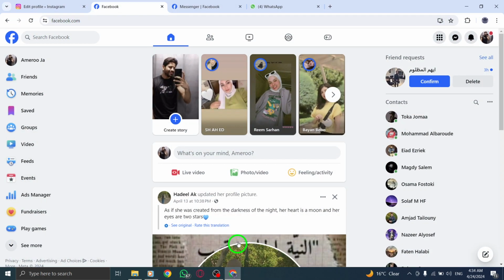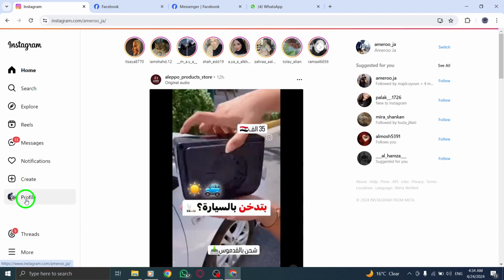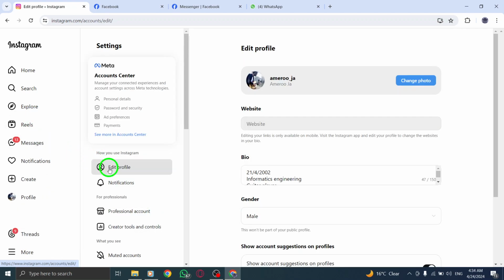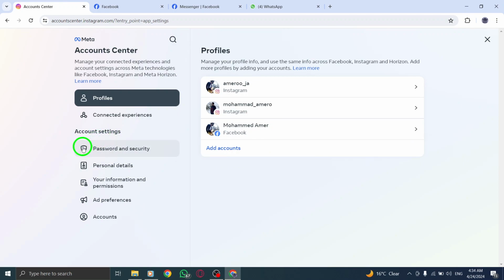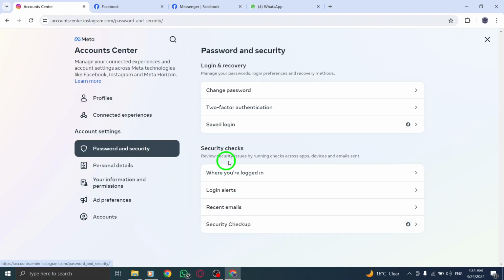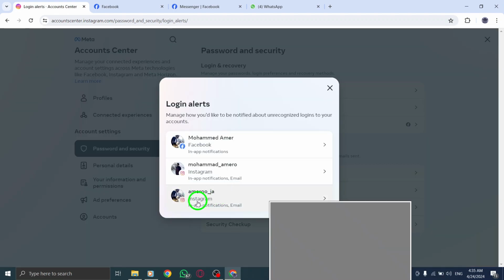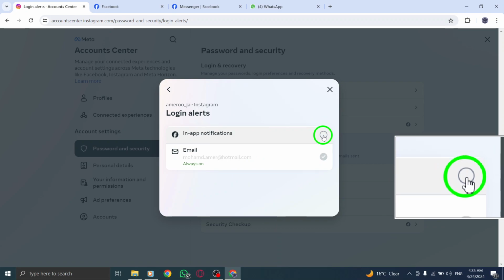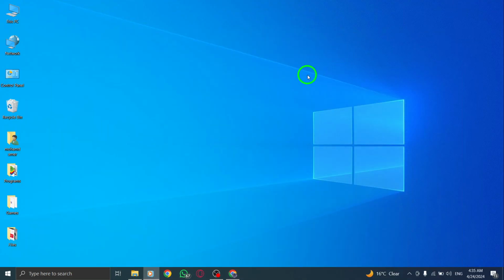How To Disable Security Alerts On Instagram On PC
Learn how to turn off security alerts on Instagram when using your desktop PC with this easy tutorial. Follow these 7 simple steps to customize your notification settings on Instagram.com and stop receiving unnecessary security alerts.

1. Open Instagram.com
2. From the left down corner, click on your profile.
3. Then click on the gear icon to open settings and privacy.
4. Click on See more in Accounts Center.
5. Click on Password and security.
6. Click on Login Alerts then click on your account.
7. Disable In-app notifications.

Follow these steps to have more control over your Instagram notifications and enhance your browsing experience. Don't let security alerts interrupt your Instagram usage and start customizing your settings today.